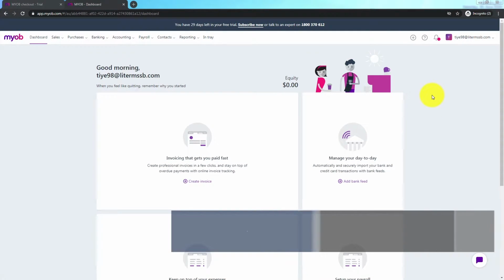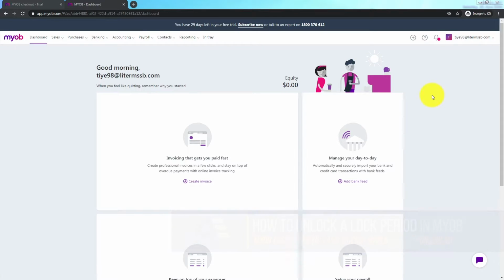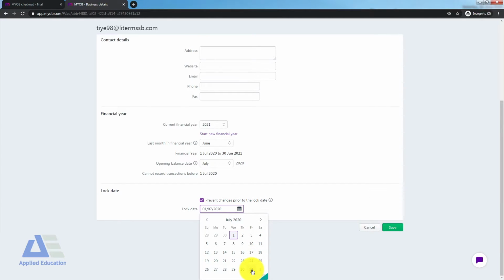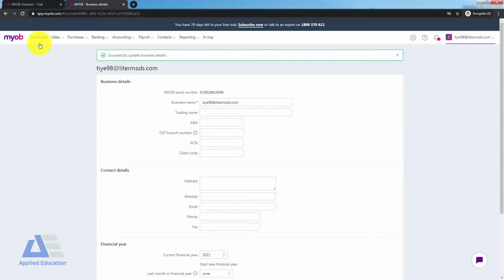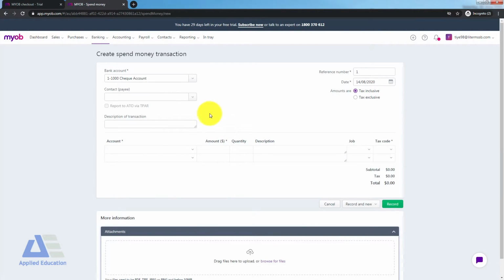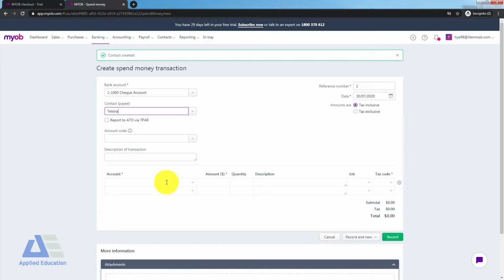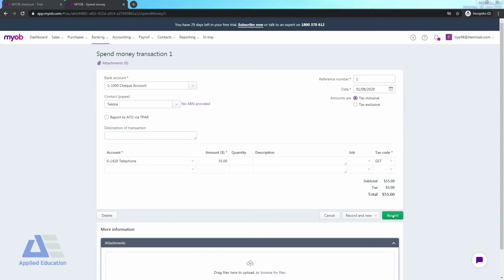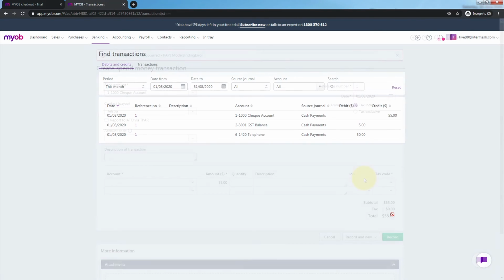MYOB Essentials Tips on How to Unlock and Lock a Period | Applied Education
MYOB Essentials Tips and Tricks | Online Course
How to Unlock and Lock a Period in MYOB Essentials.

Once you have completed all your month end tasks such as bank reconciliations, it is recommended that users do not change transactions in that period, this is particularly important once year end and BAS lodgements are done.